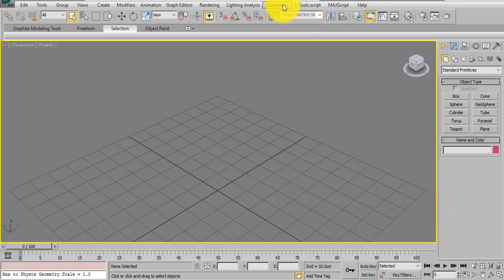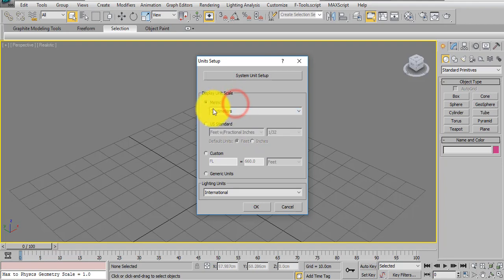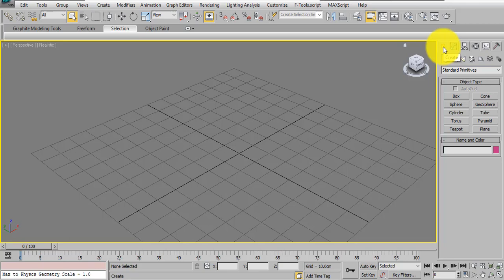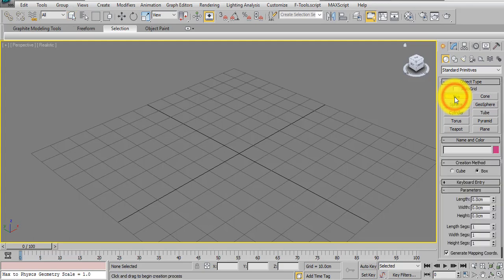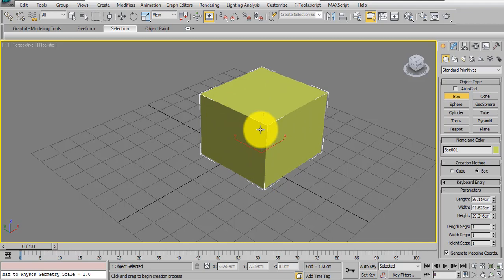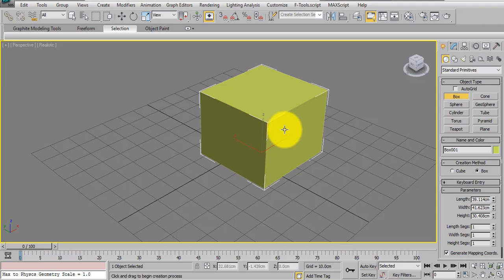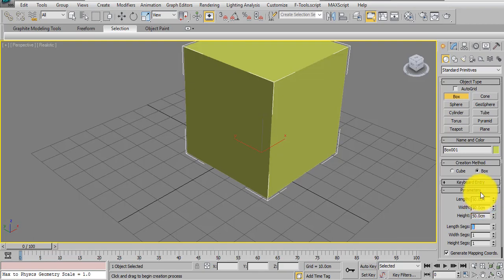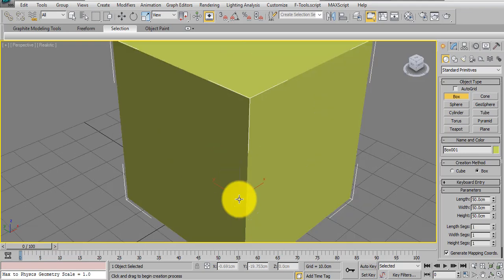01 Units Setup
Lets us start with 3ds Max